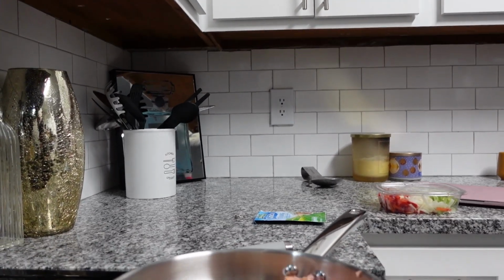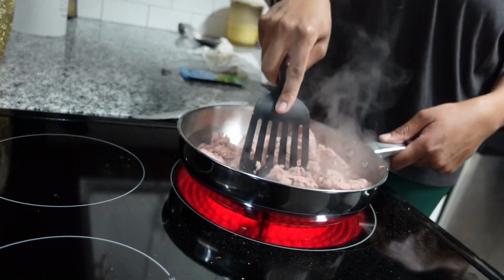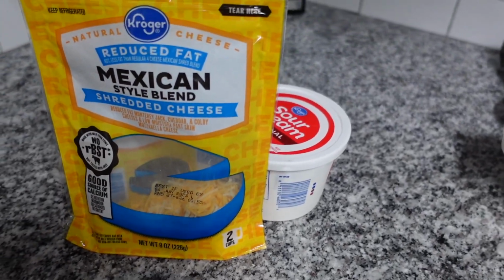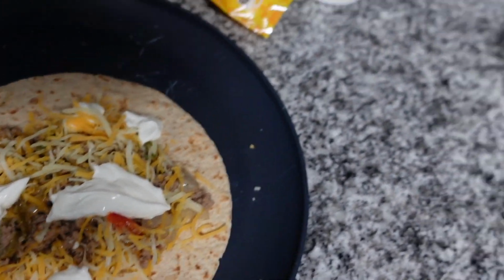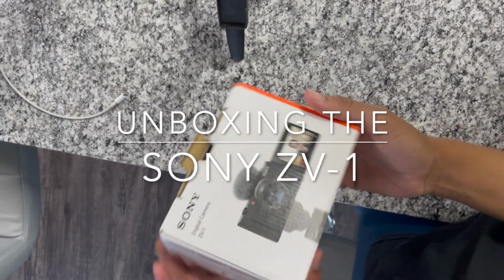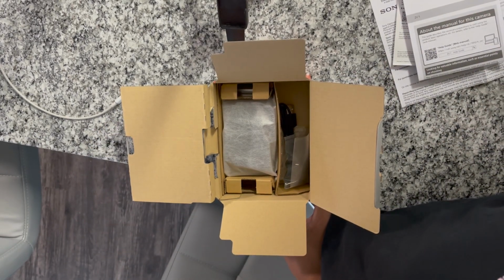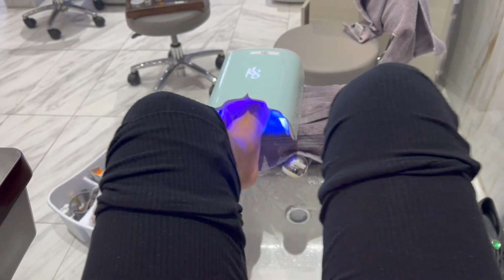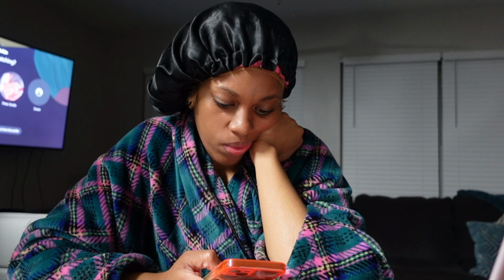BECOMING A CONTENT CREATOR: UNBOXING MY NEW SONY ZV1, PAMPER DAY, COOK W/ME, & AT HOME GIRLS DAY✨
Hey everyone I hope you all enjoy today’s weekly Vlog. In today’s video I will be unboxing my new camera SONY ZV1 and much more.

Height: 5’8
Location: Tennessee

Amazon Finds

💓white and gold shelf

💓WEEKLY UPLOADS